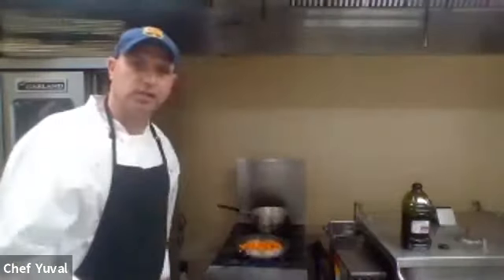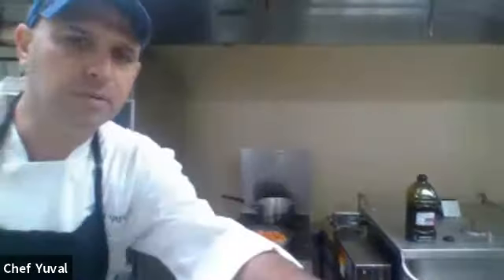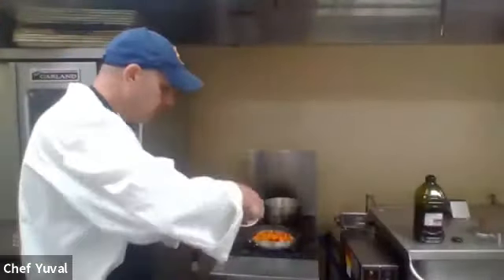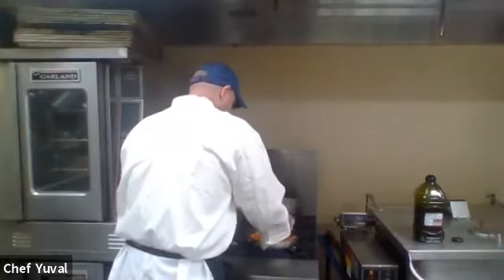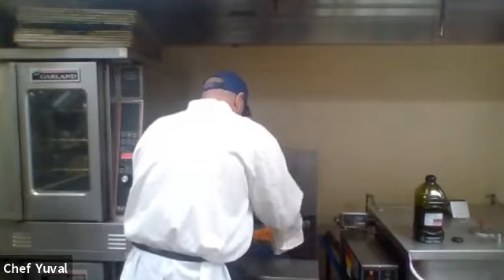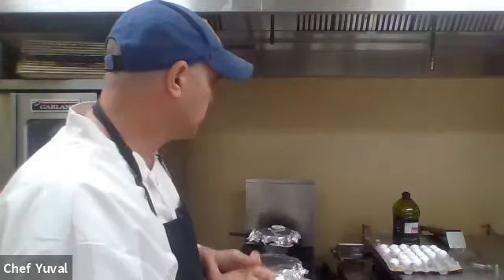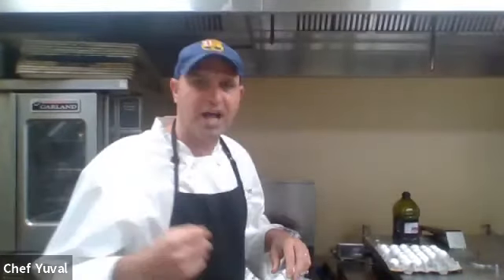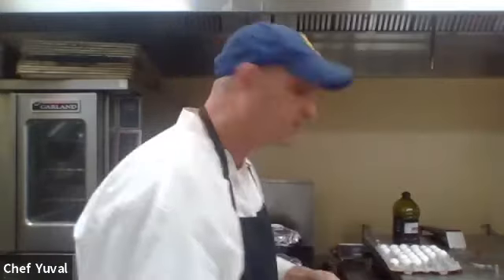Cooking Demo With Chef Yuval Rub (Shakshouka and Mejada)